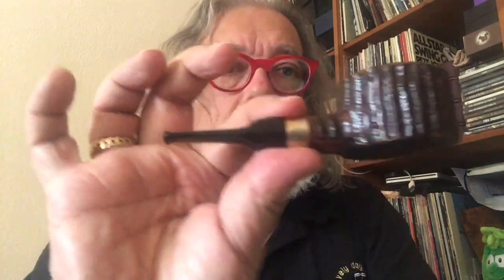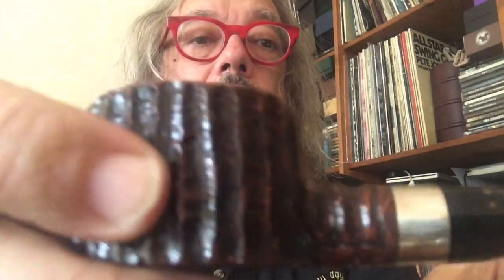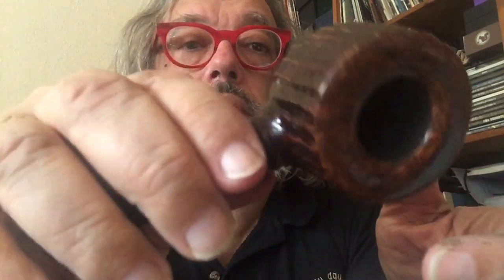13 Pipe Smoking - My Winslow PIPES - English Version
Going through my collection of Poul´s pipes - a small one but worth watching. Some mumbling from my side - the pipes and the ideas of the artisan are the stars. This is fairly similar to my german version of the clip, but is newly recorded.